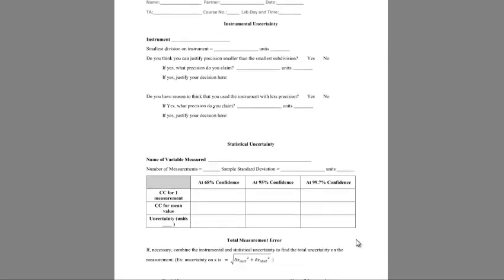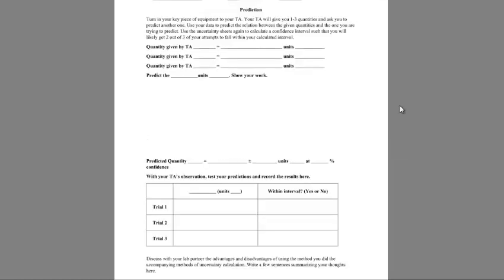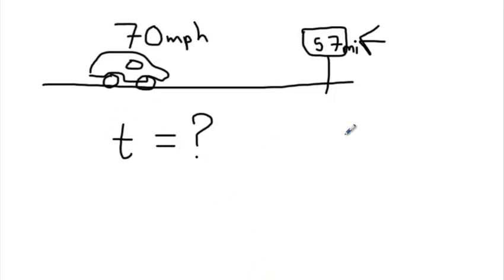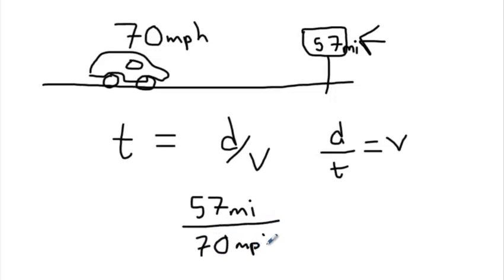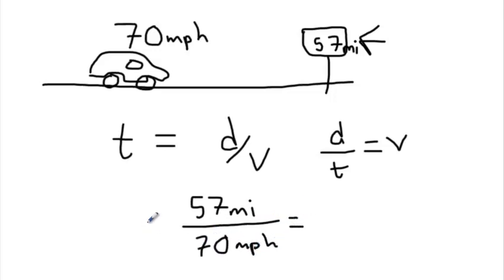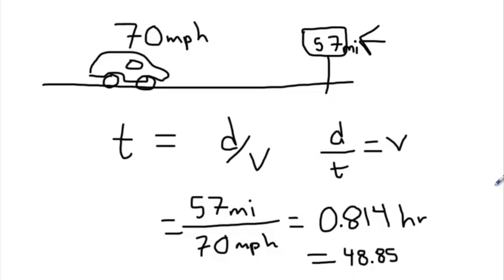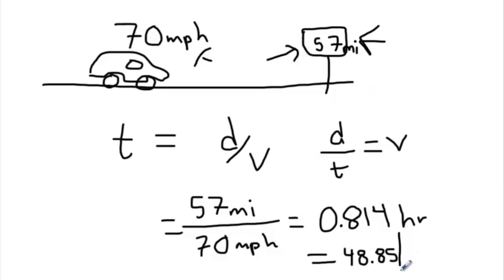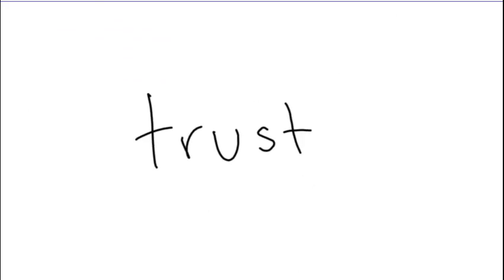Lab Introduction to Uncertainty and Predictions